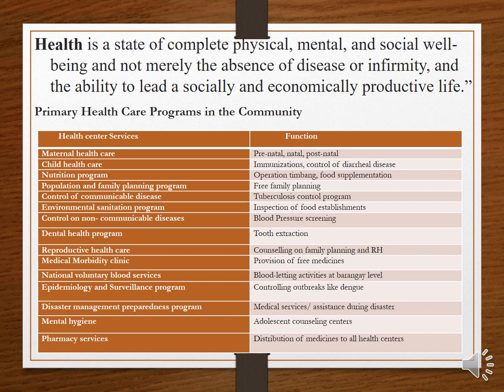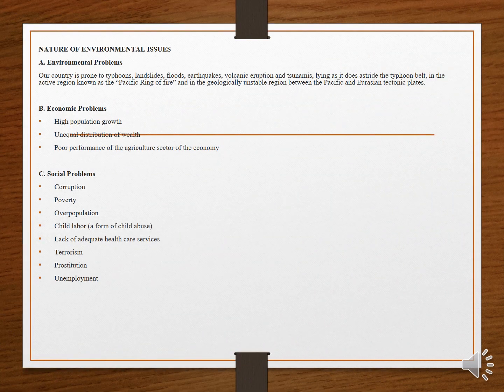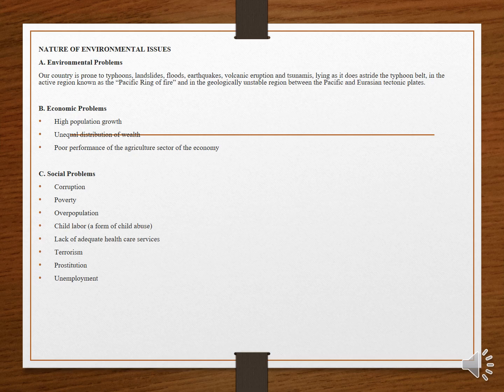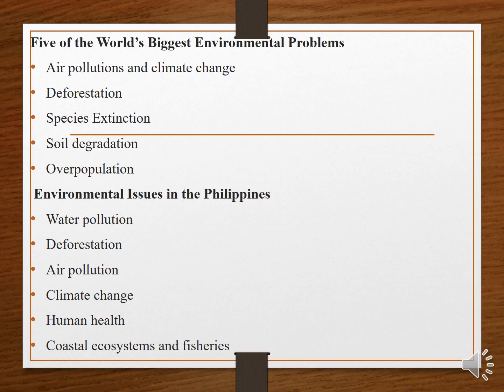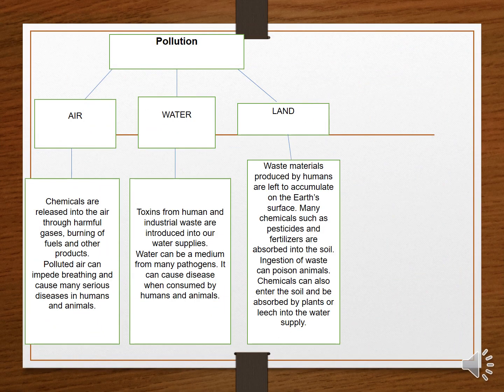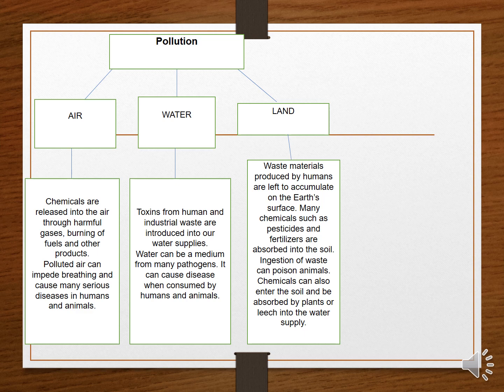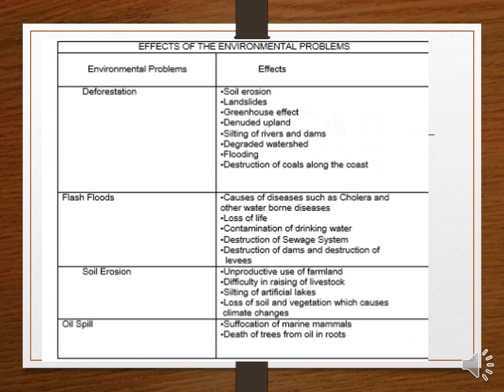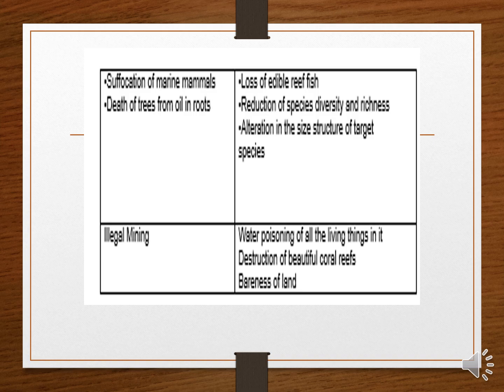Community Health VIDEO